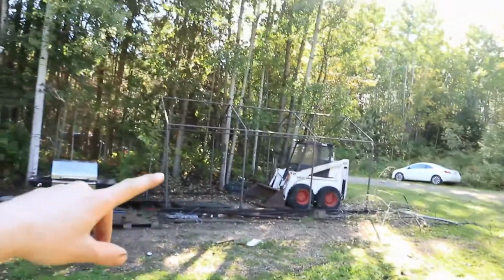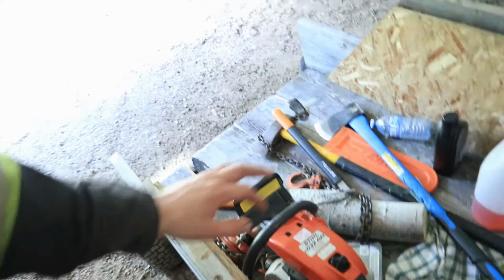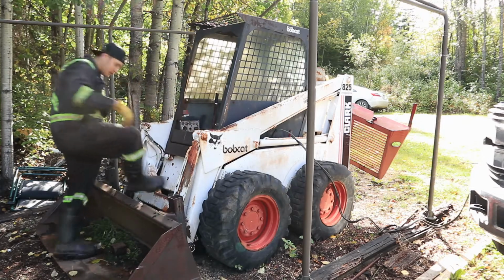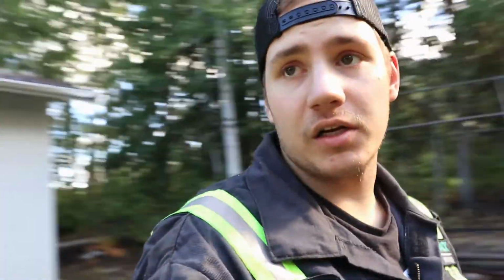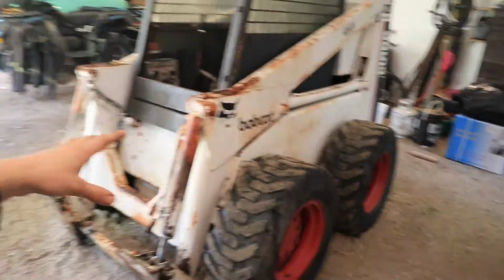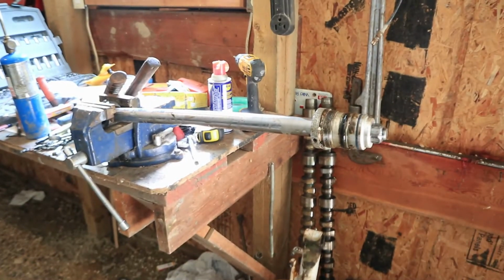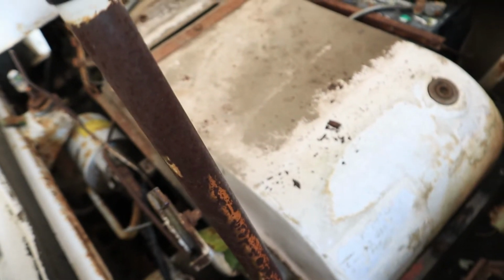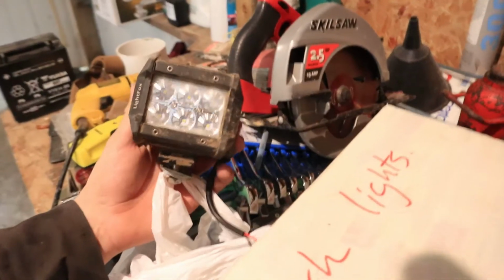Bobcat 825 - First Repairs